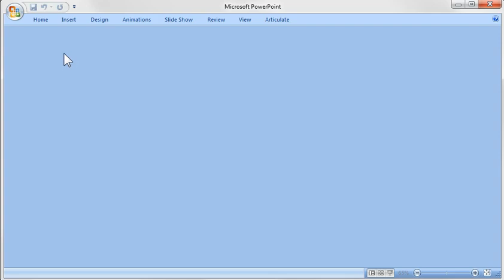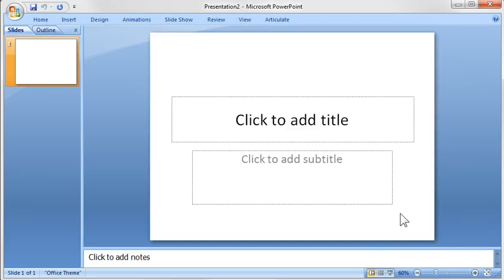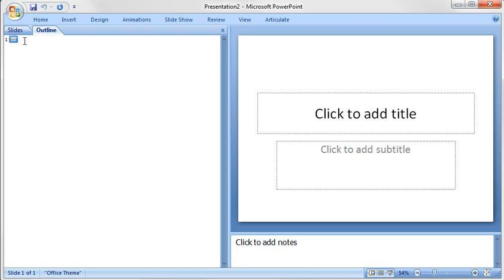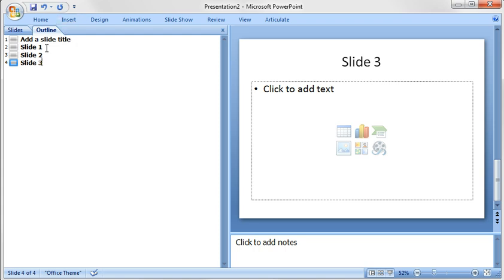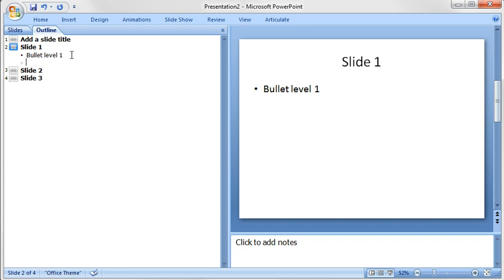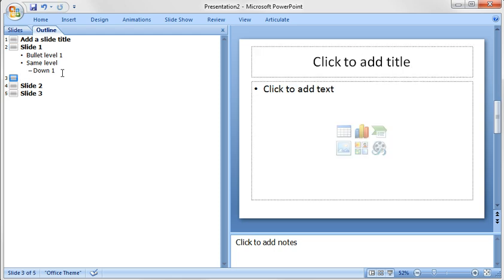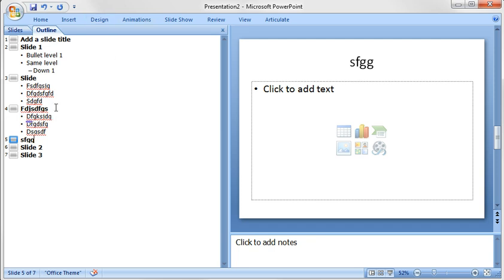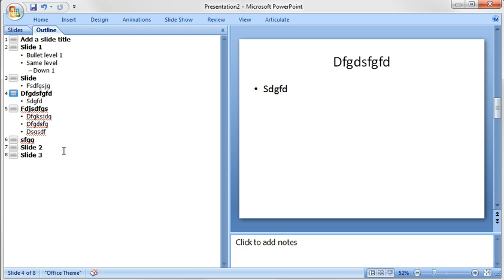How to create a PowerPoint slide from outline view.